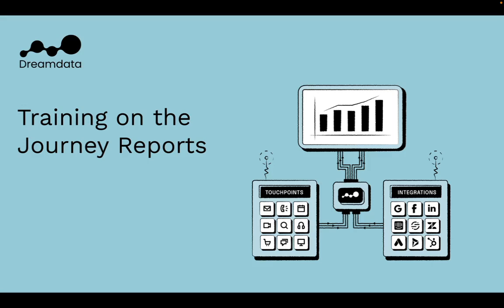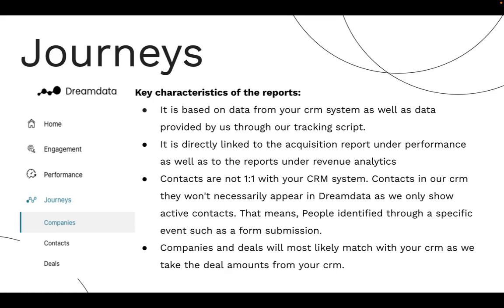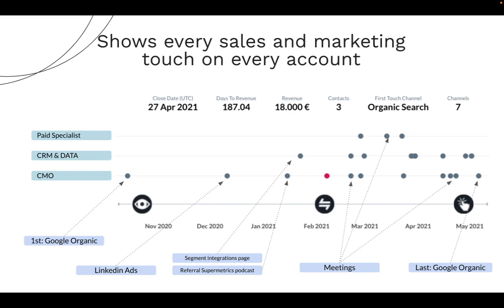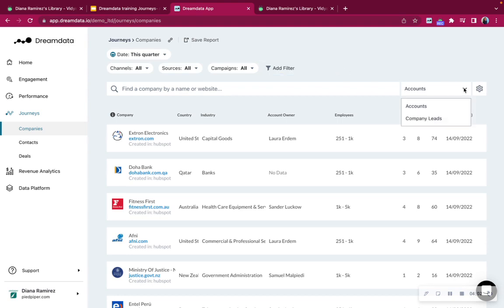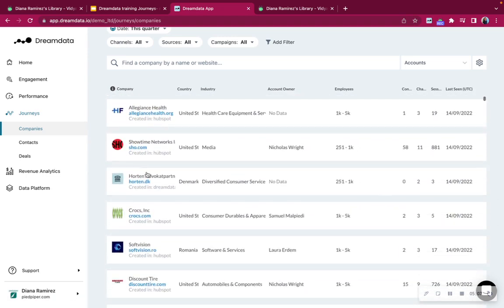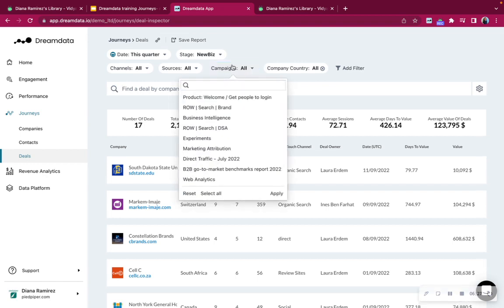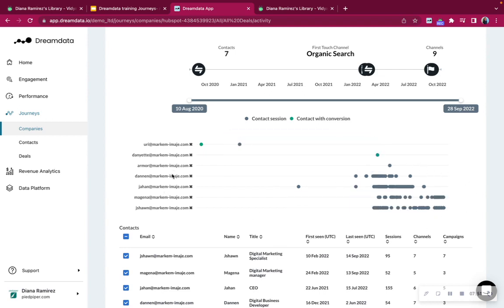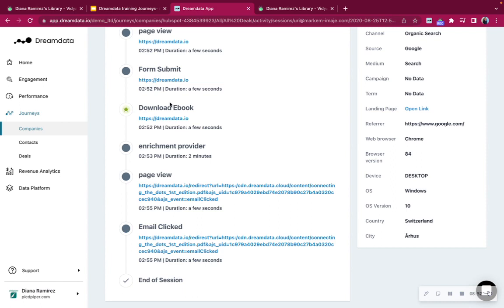Introduction to the Journeys reports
Hi and welcome to Dreamdata! 🚀

This video will help you understand how to navigate and use the reports under Journeys 😉

👉 Agenda:
- Characteristics of the reports
- Filters to help you find certain information
- How to identify deals that have been affected by a specific campaign
- How do I investigate on the touch points